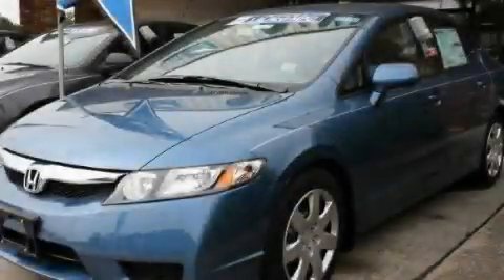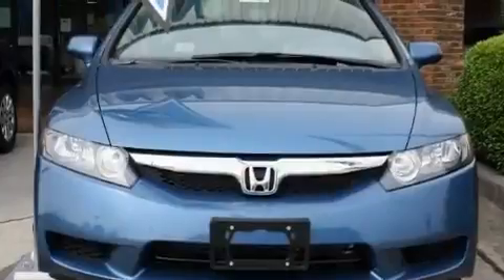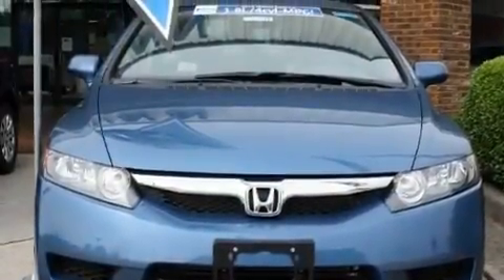2011 Honda Civic Convington GA 30014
Year : 2011
 Make : Honda
 Model : Civic
 Engine : Gas I4 1.8L/110
 Trans . : Automatic

 Miles : 10

 8153 Access Road
 Convington , GA 30014
 Used 2011 Honda Civic Convington GA